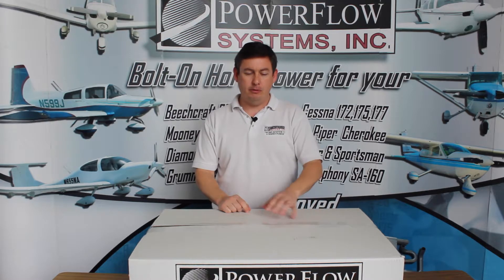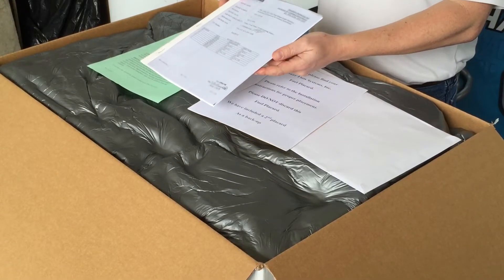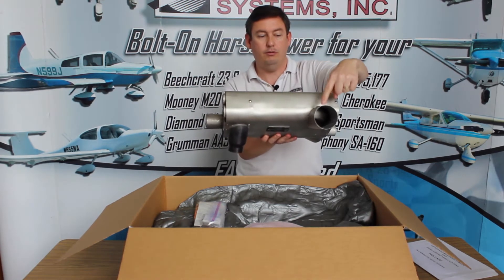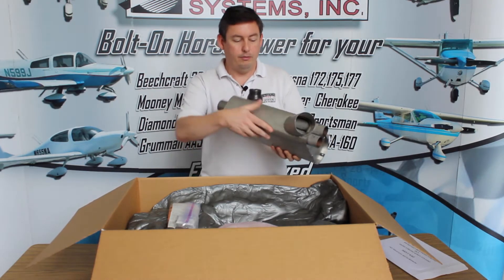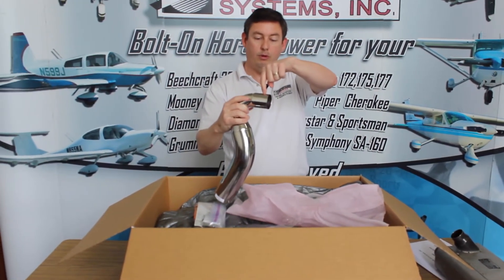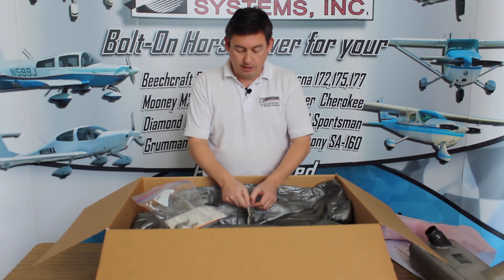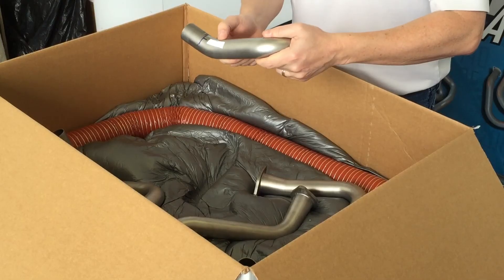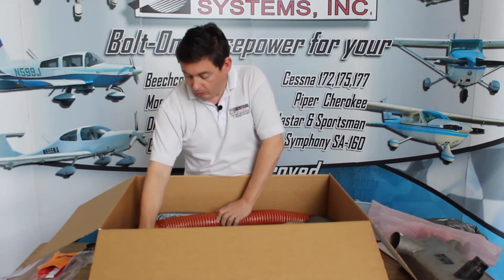Power Flow Systems Tuned Exhaust Unboxing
Hey! – What’s in the box?

Wonder no more - Power Flow’s General Manager, Mr. Darren Tilman, itemizes and explains the kit contents for the company’s market leading Tuned Exhaust System for the Cessna 172 Skyhawk with Lycoming O-320 and O-360 engines.  Helps make unpacking and installing your new Power Flow System a Snap!